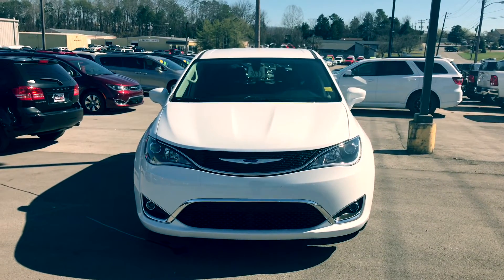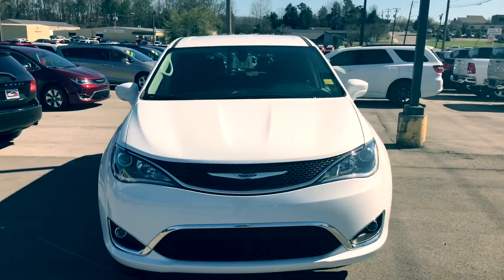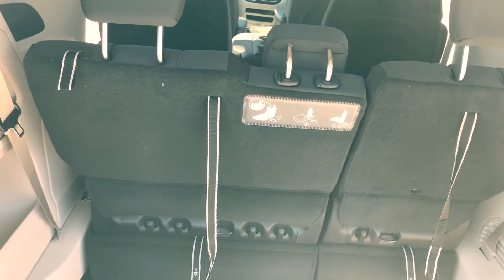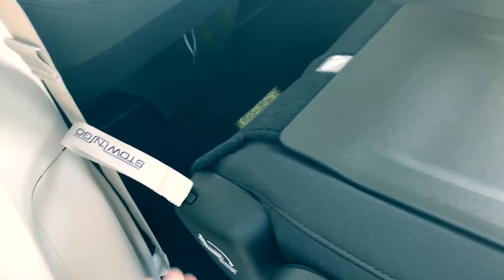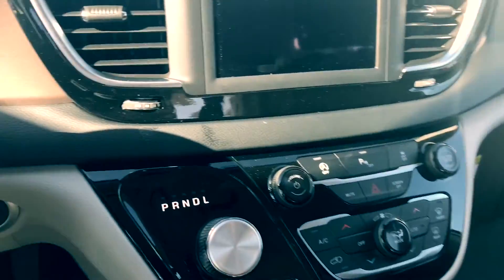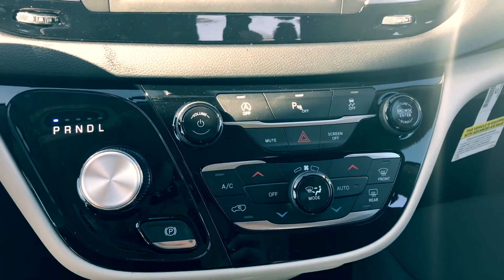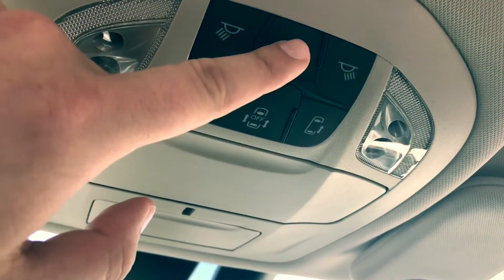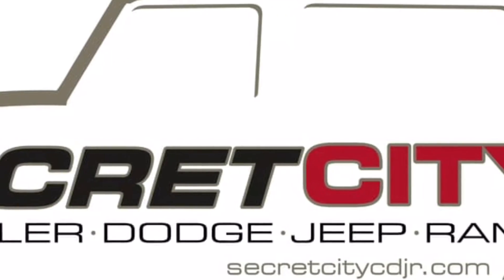Rachel’s 2018 Chrysler Pacifica